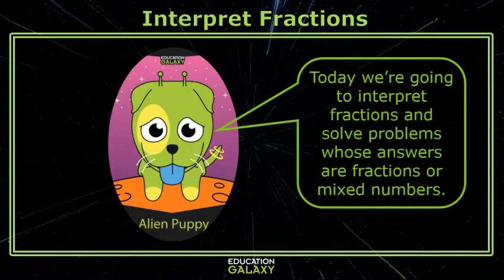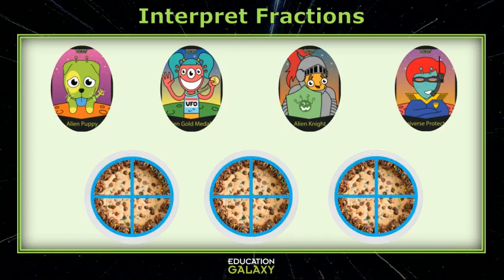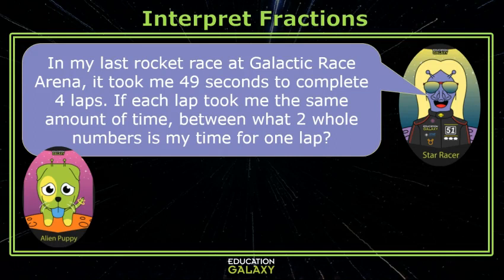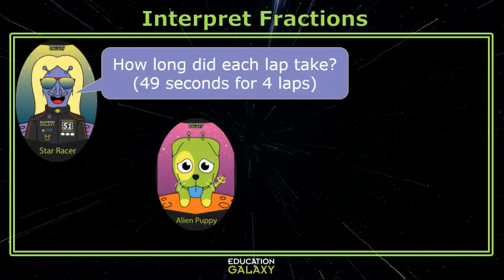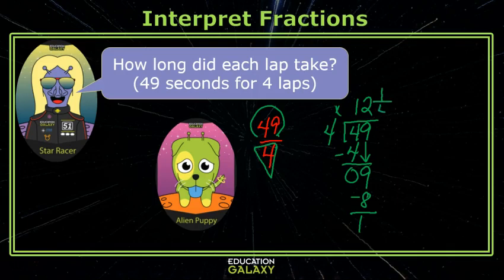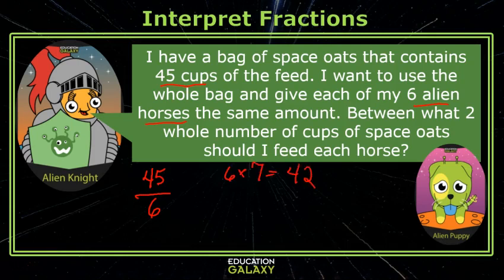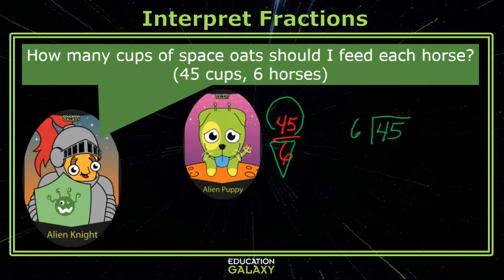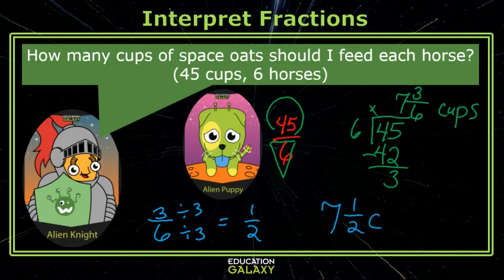5th Grade - Math - Interpret Fractions - Topic Overview